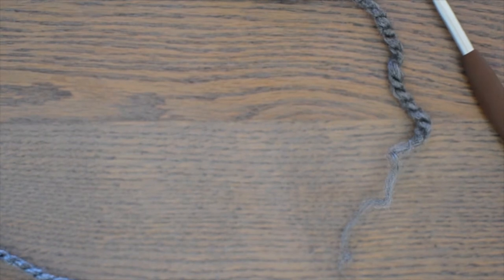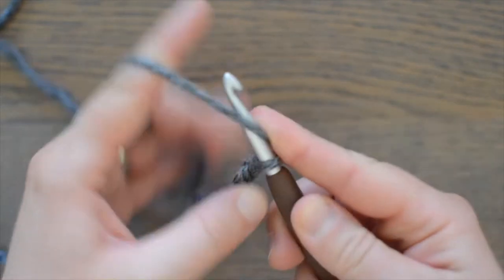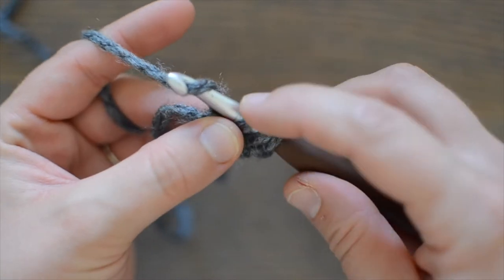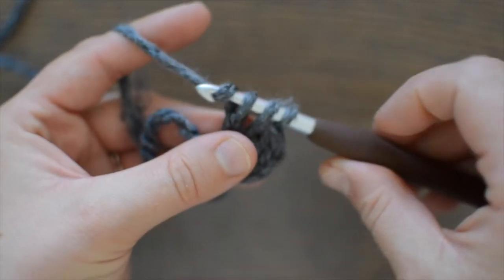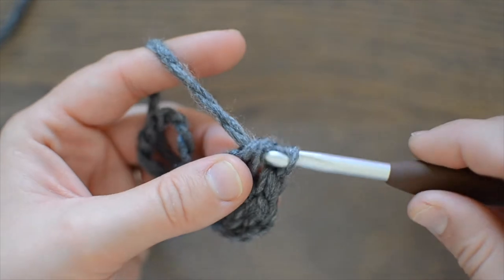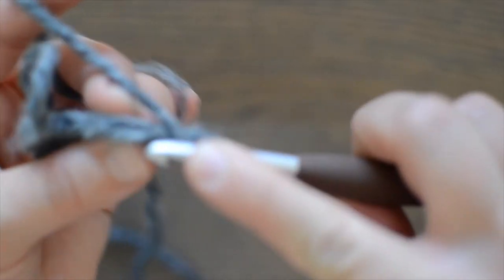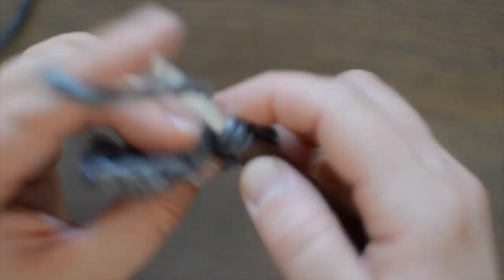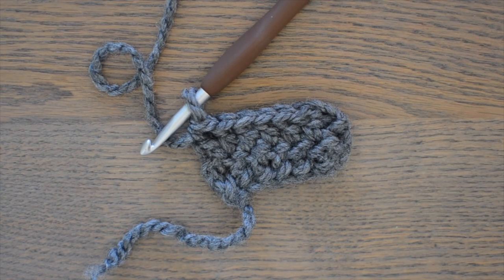How to Crochet a Double Crochet Foundation Chain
Materials used: 6mm crochet hook and chunky yarn (size 5)
For free crochet patterns, visit CuteandCozyCrochet.com